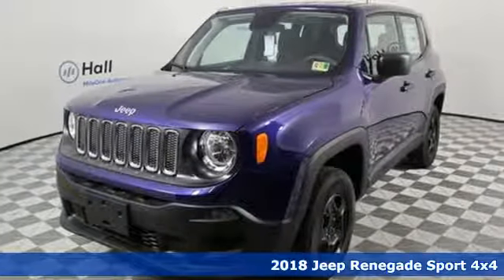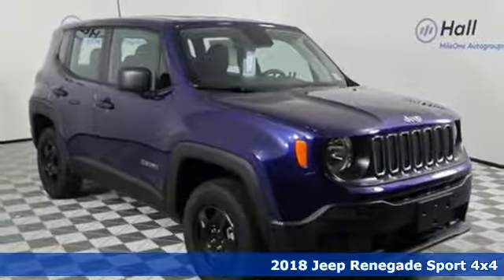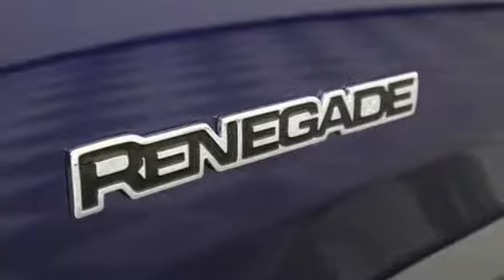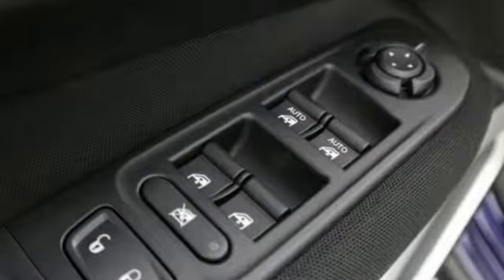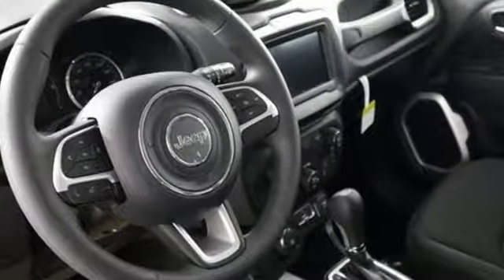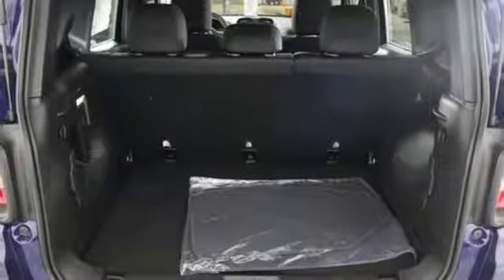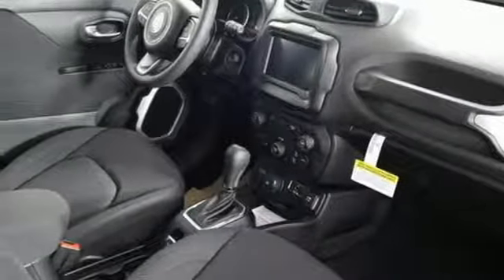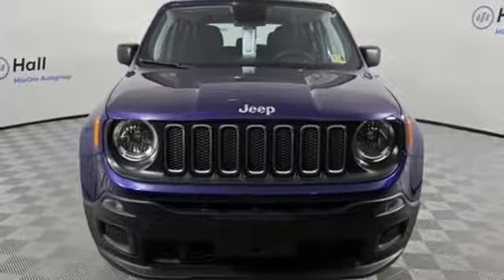New 2018 Jeep Renegade Chesapeake VA Norfolk, VA #21183187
Year: 2018
Make: Jeep
Model: Renegade
Trim: Sport
Engine: 2.4L I4
Transmission: 9-Speed 948TE Automatic
Color: Blue
Interior: Black
Stock #: 21183187
VIN: ZACCJBAB9JPJ42975
Power & Air Group (Power Heated Mirrors and Speed Control), Quick Order Package 2EA, Uconnect 7.0 Group (Apple CarPlay, For More Info, Call , GPS Antenna Input, and Radio: Uconnect 4 w/7" Display), 16" x 6.5" Styled Steel Wheels, 3.734 Final Drive Ratio, 4.438 Final Drive Ratio, 4-Wheel Disc Brakes, 6 Speakers, ABS brakes, AM/FM radio, Anti-whiplash front head restraints, Brake assist, Cloth Low-Back Bucket Seats, Compass, Delay-off headlights, Driver door bin, Driver vanity mirror, Dual front impact airbags, Dual front side impact airbags, Electronic Stability Control, Four wheel independent suspension, Front anti-roll bar, Front Bucket Seats, Front Center Armrest, Front reading lights, Illuminated entry, Knee airbag, Low tire pressure warning, Normal Duty Suspension, Occupant sensing airbag, Outside temperature display, Overhead airbag, Overhead console, Panic alarm, Passenger door bin, Passenger vanity mirror, Power steering, Power windows, Radio data system, Radio: Uconnect 3 w/5" Display, Rear anti-roll bar, Rear window defroster, Rear window wiper, Remote keyless entry, Split folding rear seat, Spoiler, Steering wheel mounted audio controls, Tachometer, Telescoping steering wheel, Tilt steering wheel, Traction control, Trip computer, Variably intermittent wipers, and Voltmeter. *Every Internet Price includes current applicable manufacturer rebates, incentives, and dealer discounts. Some incentives may require financing through Chrysler Capital on approved credit. You may also qualify for additional manufacturer incentive programs (e.G., College graduate, owner loyalty, and military). See dealer for more details about these programs. Your additional costs are sales tax, tag and title fees for the state in which the vehicle will be registered, any dealer-installed options (if applicable) and a dealer processing fee ($699 Virginia, North Carolina). Prices are subject to change, and prior sales are excluded. While every reasonable effort is made to ensure the accuracy of this information, we are not responsible for any errors or omissions contained on these pages. Please verify any information in question with the dealer.

Address:
3353 Western Branch Blvd